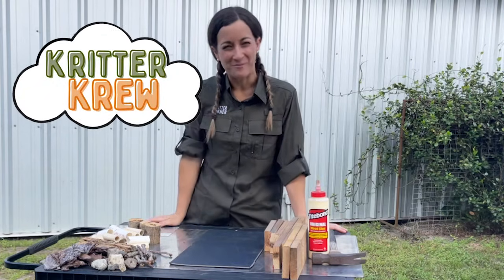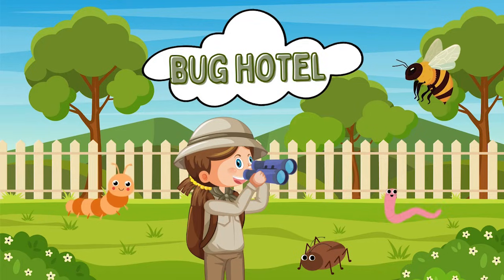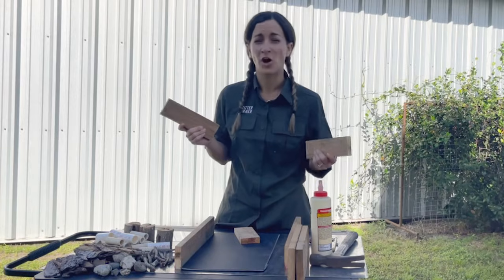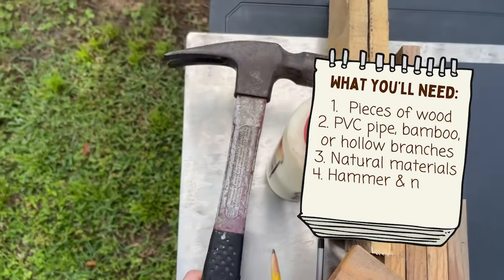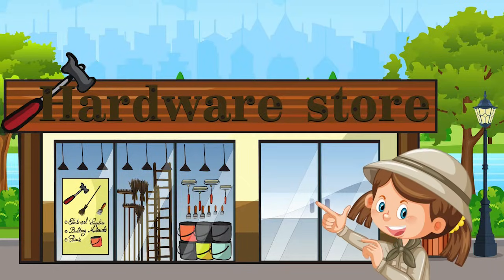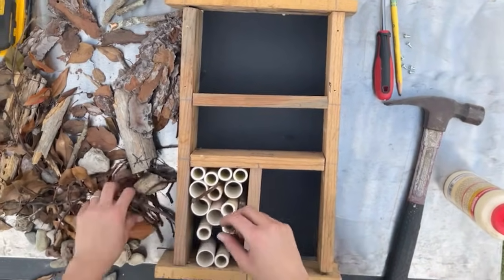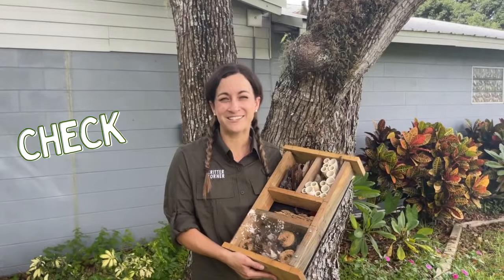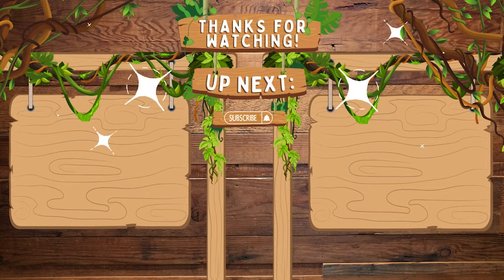Build a Bug Hotel | Kritter Krafts | Wildlife for Kids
🐞 Kritter Kraft: Build a Bug Hotel! 🏡🐝

Calling all young nature lovers! 🌿 Have you ever wanted to help insects in your own backyard? In this fun and easy Kritter Kraft episode, we’ll take you step by step through building your very own BUG HOTEL! 🏨🐞

Learn why insects like bees, ladybugs, and butterflies need safe places to rest and how your homemade bug hotel can help support wildlife right outside your door. Using simple materials, we’ll create the perfect cozy habitat for our six-legged friends!

🔨 What you’ll learn in this episode:
🐝 What exactly a bug hotel is
🦋 What materials make the best bug hotel rooms
🐞 How inviting helpful insects into your backyard helps wildlife

This hands-on DIY project is great for kids, families, and classrooms! 🌎 Get ready to explore, create, and give back to nature in a fun and meaningful way.